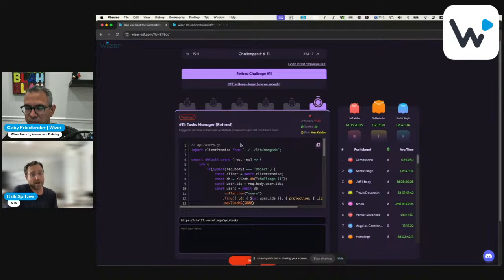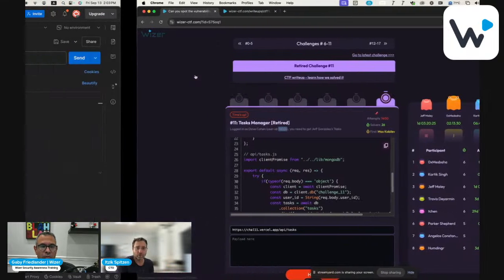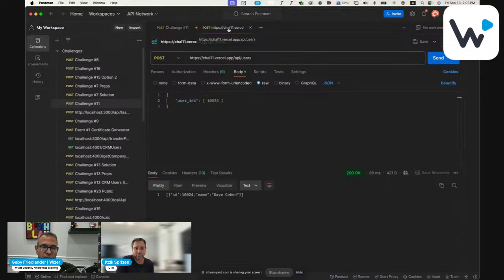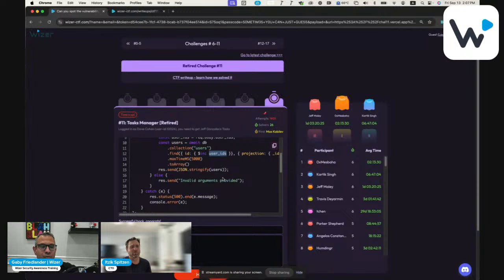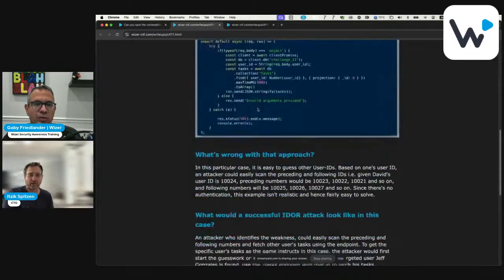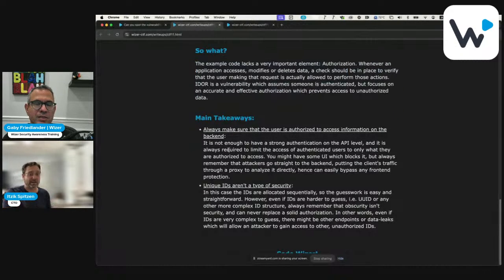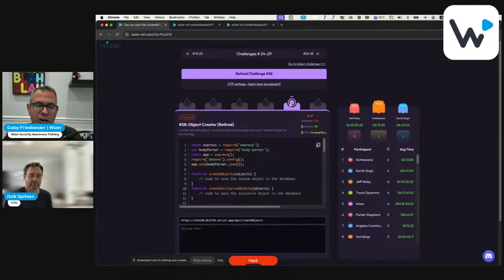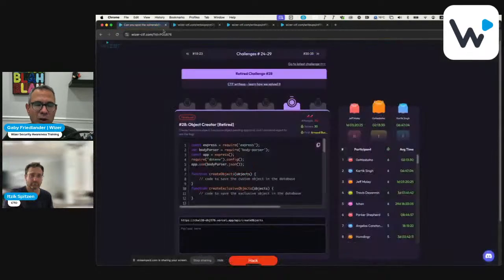Solution Revealed: Wizer CTF #9 | XXE Secure Code Challenge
CTF #9 was another hard one where we identify an XXE (XML External Entity) vulnerability! It's time now to reveal the answer.

This is an amazing opportunity for your dev team to level up their secure coding skills. Whether they've tried to crack this CTF or not, they're about to learn a lot from this reveal.

If you want to try to solve it yourself give it a spin